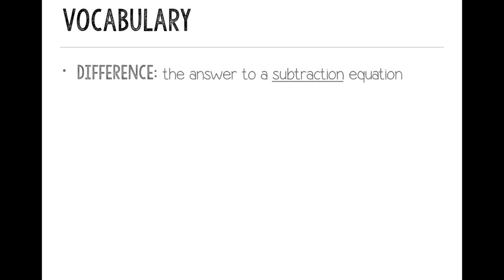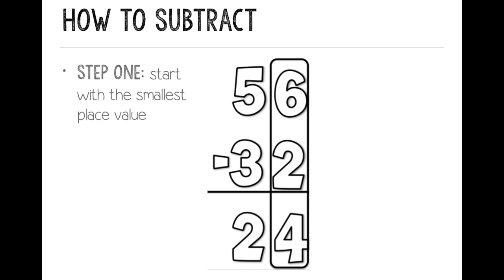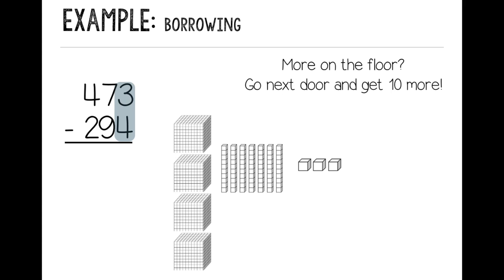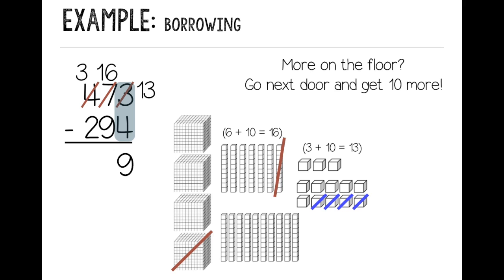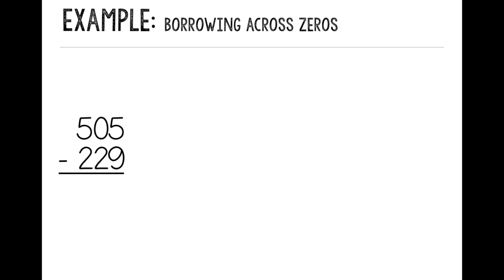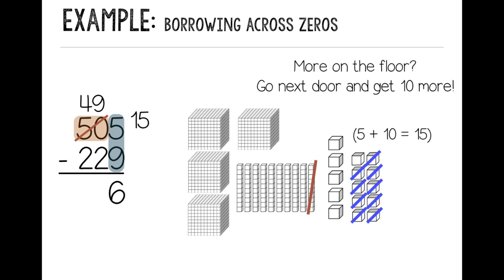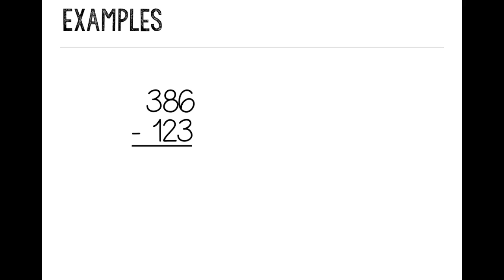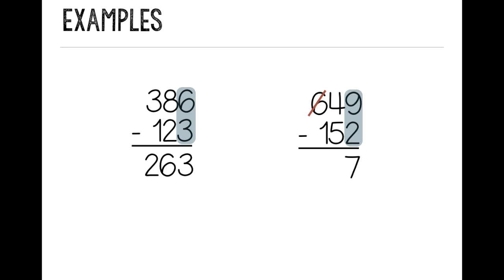Using Place Value to Subtract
How can you use place value to subtract 3-digit numbers?